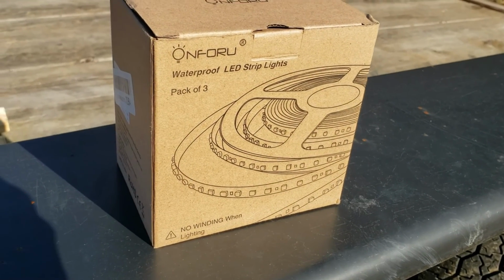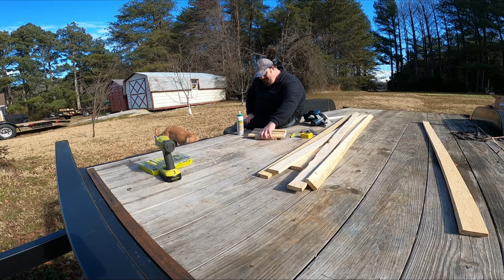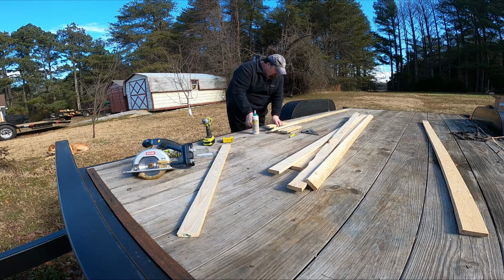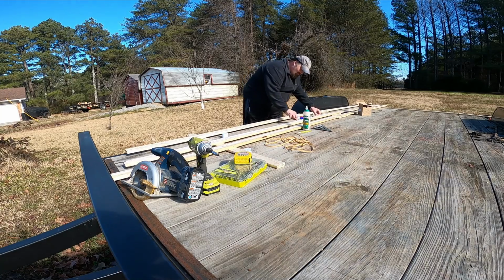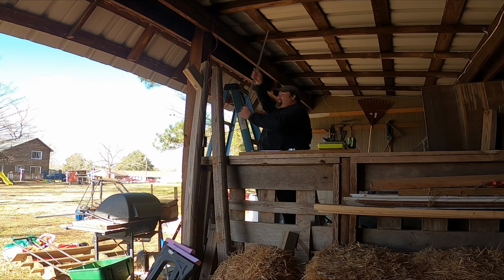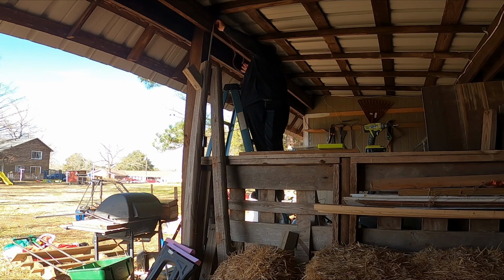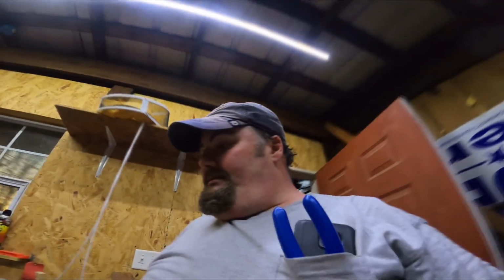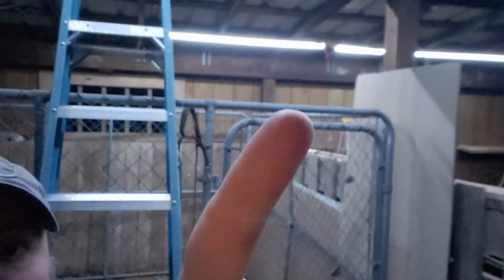Alabama Bee Girlz and Dad - New LED shop lights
We installed new LED strips for lighting in our barn. But we didn't buy premade lights. So come on and watch how we now have lights in our barn. And Solar to boot!

If you use our link to Hoss Tool, you can help our channel out.

If you are interested in purchasing a channel sticker follow the link below to PayPal, $5 each
Welcome to the Alabama Bee Girlz & Dad! We aren't just about bee though. We are a small family homestead located in North Alabama that tries to make the most of the things we have while dealing with daily life. We don't know it all but we like to have fun and share our lives and make memories.

So come along for our story!
Bee Safe!
Daniel, Pennie, Aubrie, Rylie & Rosie
Alabama Bee Girlz and Dad